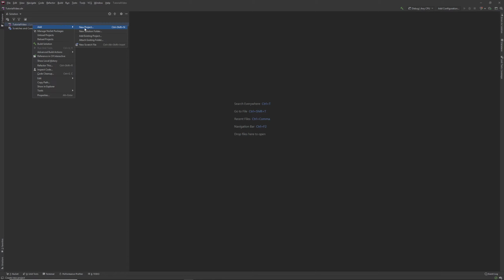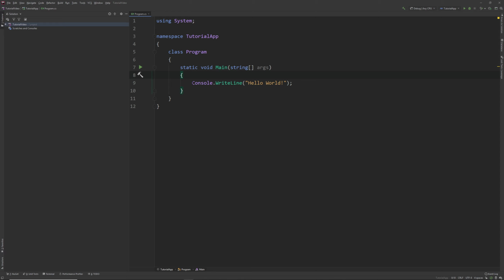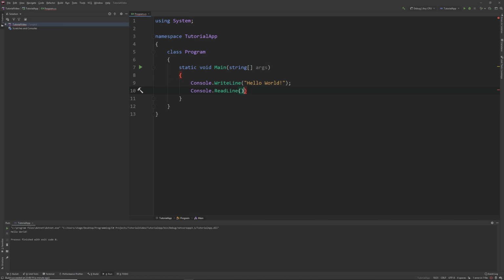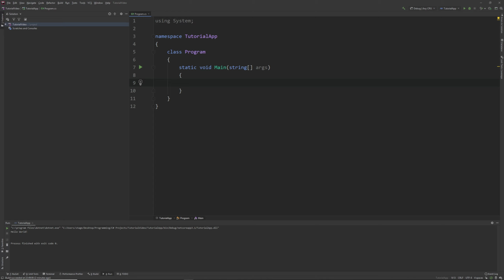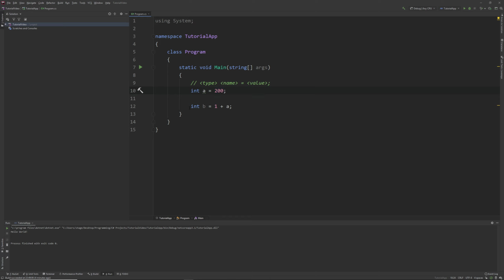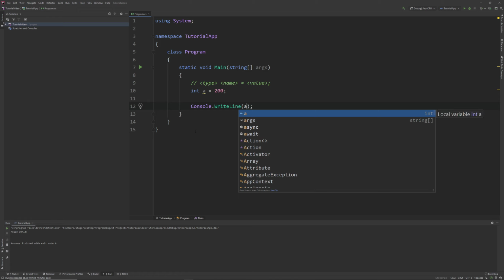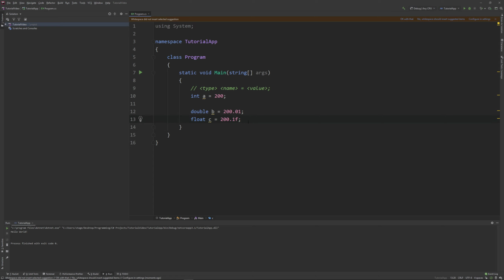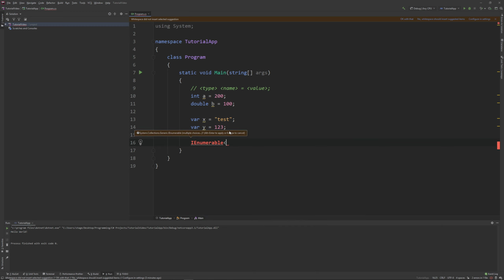C# Basics 1: First Project + Intro to Variable Declaration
In this video, I go over how you can begin writing your first ever C# Console Application. This video goes over very important concepts including variable declaration, application arguments, and why they matter.